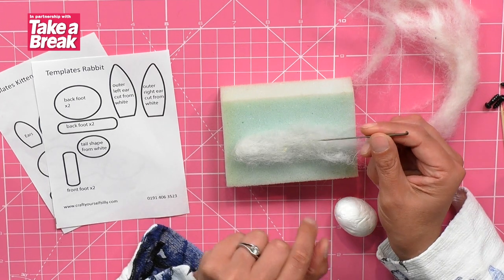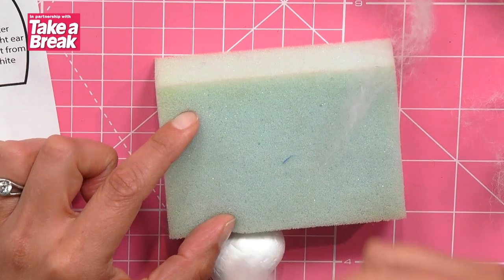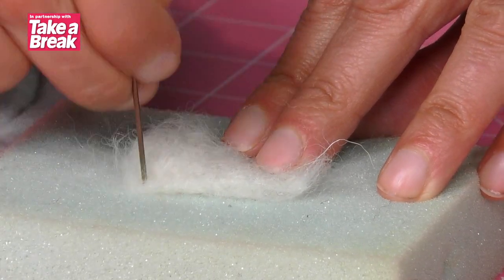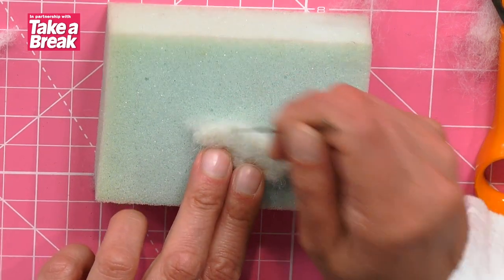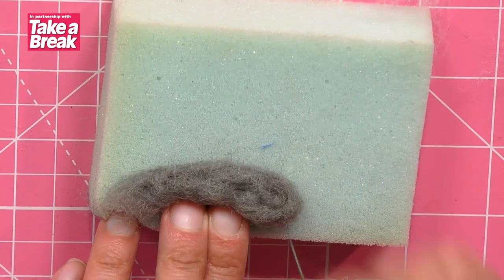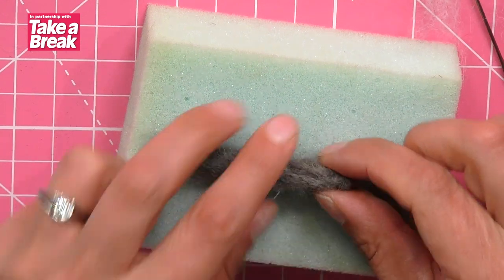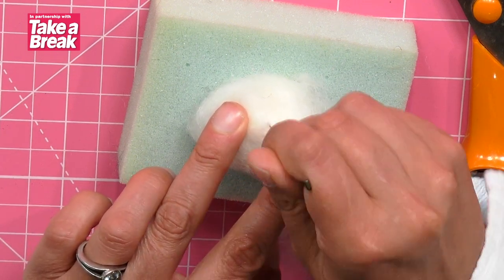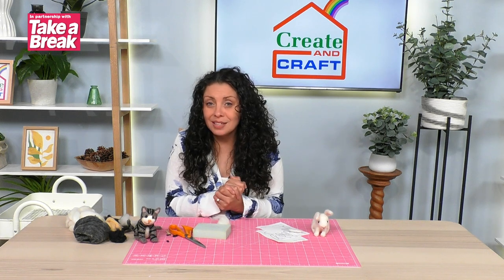Take A Break Felting Basics